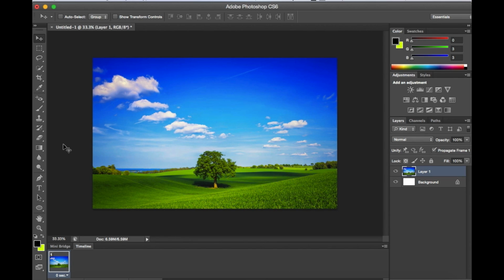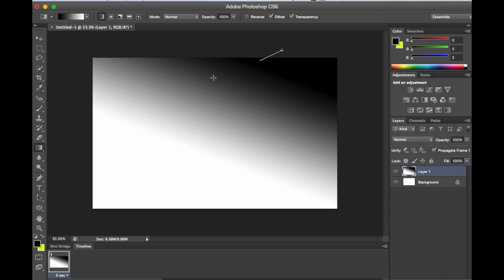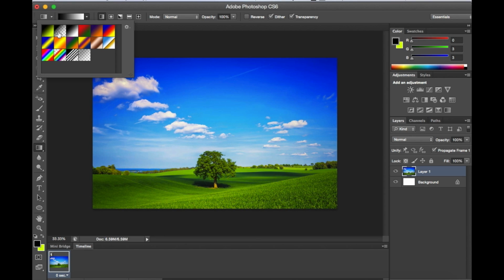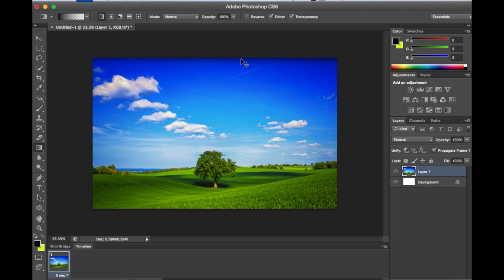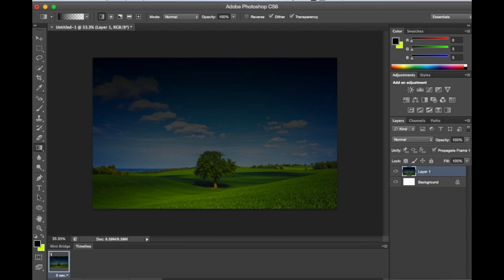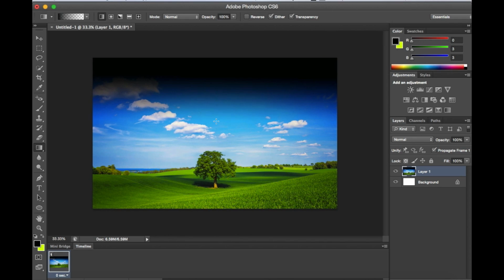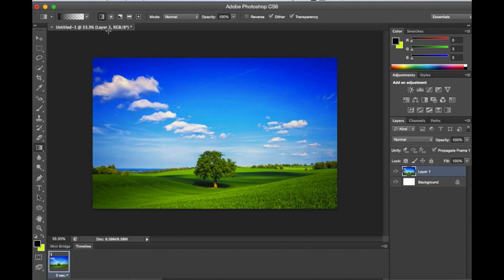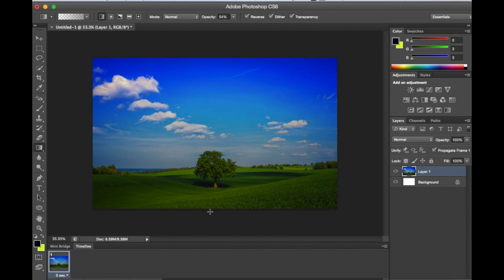Photoshop CS6 - How to Make Skies Look Lighter and Darker